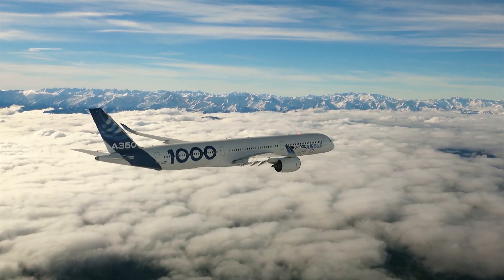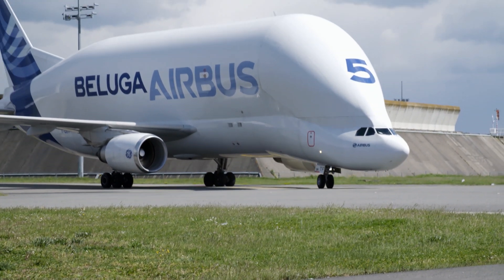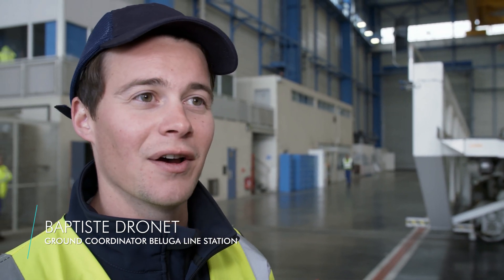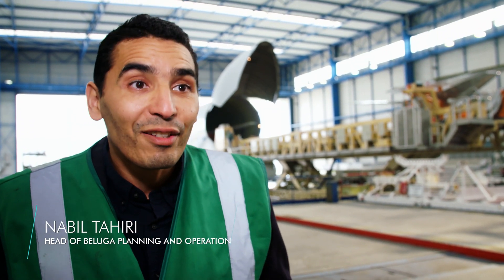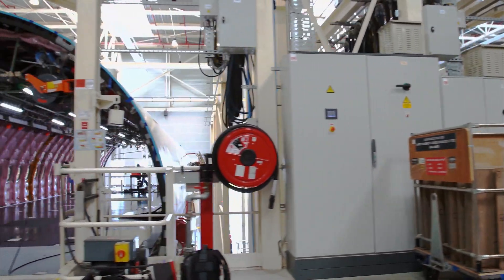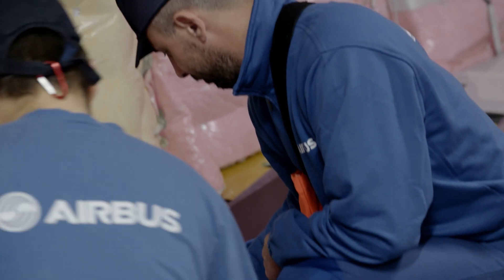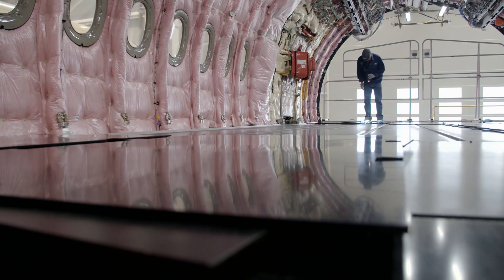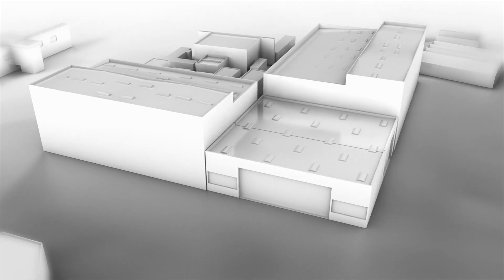Giant Aircraft: Manufacturing an Airbus A350 - Part 1 | Mega Manufacturing | Doc Bites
Mega Manufacturing: Airbus A350 - PART 1 | 4K Engineering Documentary

Assembled in France using millions of components made throughout Europe: The A350 is the most modern commercial aircraft in the world.

The Airbus A 350: the most modern commercial aircraft in the world. It takes 1800 highly-skilled specialists in Toulouse, France, and 2.5 million individual parts, delivered from all over the world, to assemble this masterpiece of aeronautic engineering. The goal: An aircraft with minimal consumption and maximum range. 53 percent of the Aircraft consist of a modern ultra-light composite material. But the innovative material also requires entirely new manufacturing processes. A challenge for the aircraft manufacturers in Toulouse. And the final assembly is preceded by a logistical masterpiece: The individual parts of the aircraft travel from various Airbus plants in Europe to Toulouse: the front and centre sections from Saint-Nazaire in France, the tail section from Hamburg, the wings from Broughton in Wales and Bremen, and the tail fin from Getafe in Spain. The factory in Toulouse is supplied with these parts by a specially developed transport aircraft, the Beluga. Several times a day, five of these machines commute between the various plants and bring supplies for production seven days a week from early in the morning until midnight. And the journey of the components is not over in Toulouse. By the time the A350 is fully assembled it will have passed through seven hangars or "stations." Given the extremely high number of components that have to be assembled and the large number of different suppliers, there are a lot of risk factors involved in the production of the A350. And the pressure is high: The modern aircraft is extremely popular with airlines, with 890 pending orders to date. Ten aircraft of the A350 have to leave the factory every month no matter what.